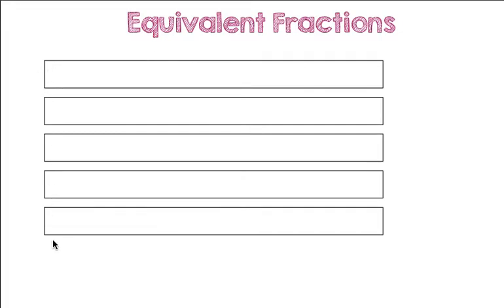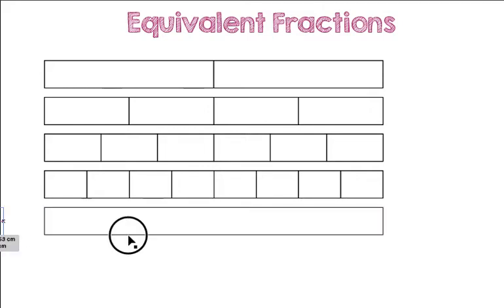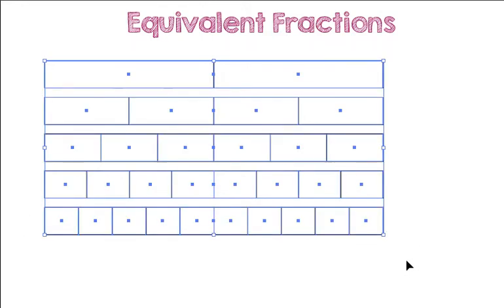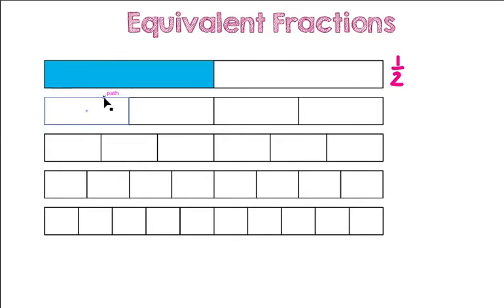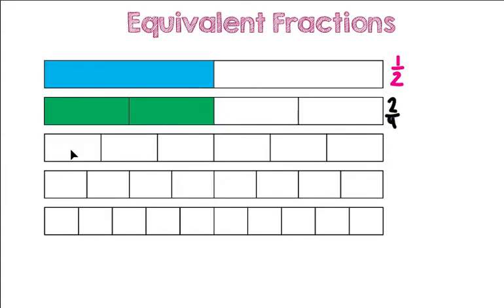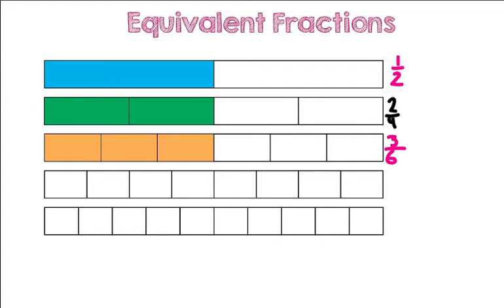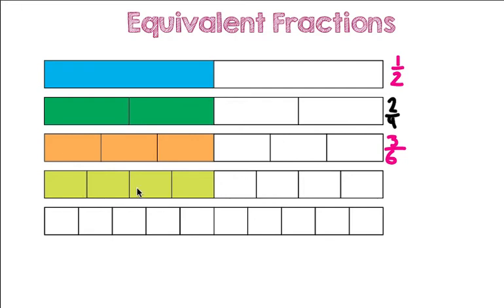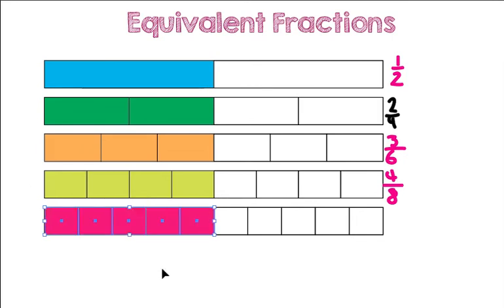Equivalent Fractions 1